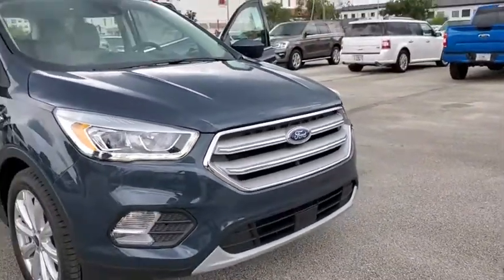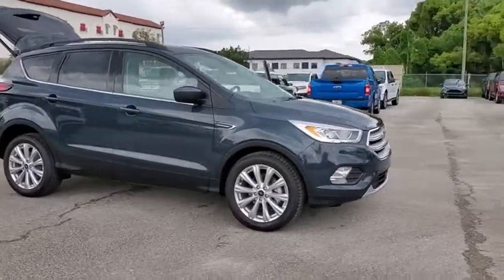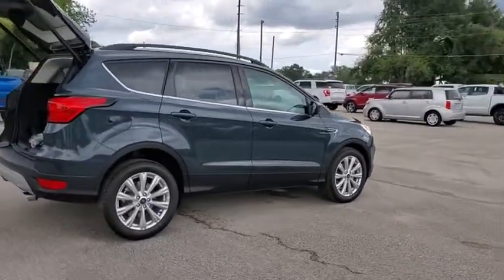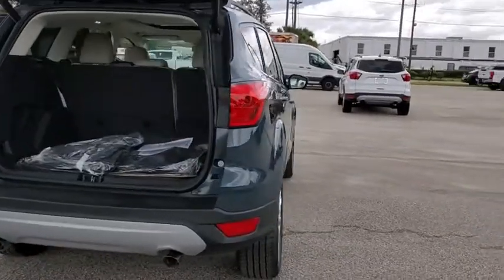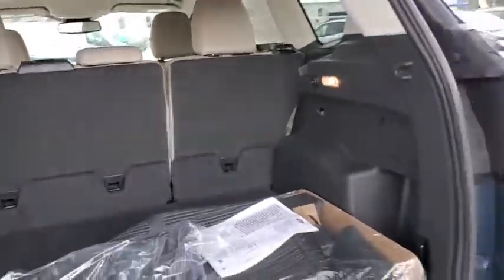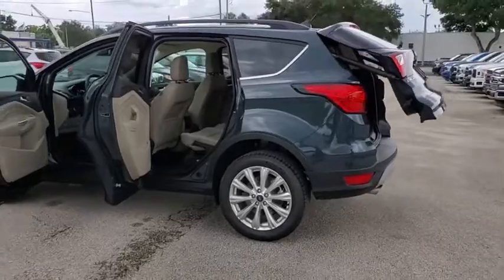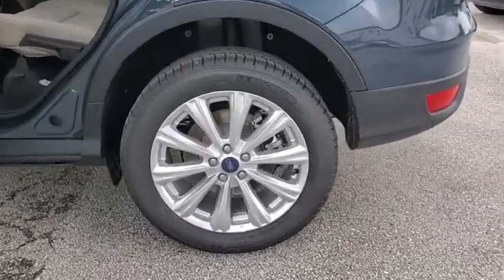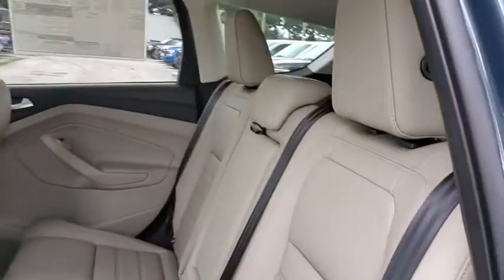2019 Ford Escape Maitland, Winter Park, Orlando, Altamonte Springs, Sanford, FL KUC46262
Sea Green New 2019 Ford Escape available in Maitland, Florida at Peacock Ford. Servicing the Winter Park, Orlando, Altamonte Springs, Sanford, FL area.

Peacock Ford
1875 S Orlando Ave

Factory MSRP: $32,065 $6,097 off MSRP! ** PANORAMIC SUNROOF, ** BACK UP CAMERA, ** APPLE / ANDROID CAR PLAY, ** BLUETOOTH, ** REMOTE START, ** BLIND SPOT DETECTION, ** MOBILE HOTSPOT, ** 10WAY POWER & HEATED DRIVER SEAT, ** HEATED MIRRORS, ** POWER LIFTGATE, ** SUN & STYLE PACKAGE, ** FORD SAFE & SMART PACKAGE, ** LANE KEEPING SYSTEM, ** ADAPTIVE CRUISE, ** SPASH GUARDS, ** REVERSE SENSING, ** SYNC3, 3.21 Axle Ratio, 4-Wheel Disc Brakes, 6 Speakers, ABS brakes, Adaptive Cruise Control & Fwd Collision Warning, Air Conditioning, AM/FM radio: SiriusXM, Auto High-Beam Headlamps, Auto-Dimming Rear-View Mirror, Automatic temperature control, Blind Spot Info System w/Cross-Traffic Alert, Brake assist, Bumpers: body-color, Compass, Delay-off headlights, Driver door bin, Driver vanity mirror, Dual front impact airbags, Dual front side impact airbags, Electronic Stability Control, Emergency communication system: SYNC 3 911 Assist, Equipment Group 300A, Exterior Parking Camera Rear, Ford Safe & Smart Package, FordPass Connect, Four wheel independent suspension, Front & Rear Floor Liners, Front anti-roll bar, Front Bucket Seats, Front Center Armrest, Front dual zone A/C, Front fog lights, Front reading lights, Fully automatic headlights, Heated door mirrors, Heated front seats, Illuminated entry, Knee airbag, Lane-Keeping System, Leather Shift Knob, Low tire pressure warning, Occupant sensing airbag, Outside temperature display, Overhead airbag, Overhead console, Panic alarm, Panoramic Vista Roof, Passenger door bin, Passenger vanity mirror, Power door mirrors, Power driver seat, Power Liftgate, Power steering, Power windows, Radio data system, Radio: AM/FM Stereo w/MP3 Capable, Rain-Sensing Wipers, Rear anti-roll bar, Rear Parking Sensors, Rear seat center armrest, Rear window defroster, Rear window wiper, Remote keyless entry, Roof rack: rails only, Security system, Speed control, Speed-sensing steering, Splash Guards (Dealer Installed), Split folding rear seat, Spoiler, Steering wheel mounted audio controls, Sun & Style Package, SYNC 3 Communications & Entertainment System, Tachometer, Telescoping steering wheel, Tilt steering wheel, Traction control, Trip computer, Variably intermittent wipers, Wheels: 18 Sparkle Silver Painted Aluminum, Windshield Wiper De-Icer. 23/30 City/Highway MPG Priced below KBB Fair Purchase Price!brbrbrThank you for shopping with Peacock Ford. At Peacock Ford you can enjoy great benefits such as a complimentary car wash after every service visit, full service collision center and a great selection of new and pre-owned cars, trucks and SUVs. We are your local family owned Ford dealer. Price includes: $2,750 - Retail Customer Cash. Exp. 09/30/2019, $1,000 - Retail Bonus Customer Cash. Exp. 09/30/2019, $175 - Summer Sales Event Retail Bonus Customer Cash. Exp. 09/03/2019